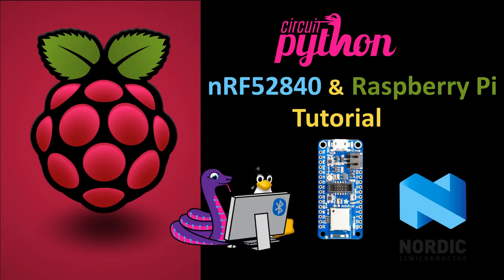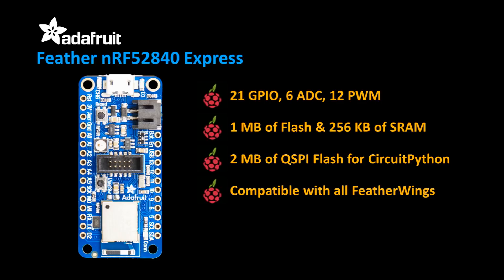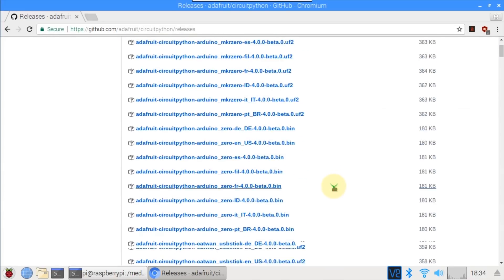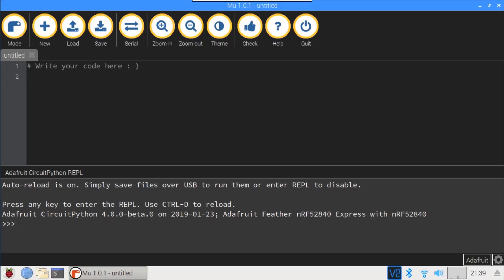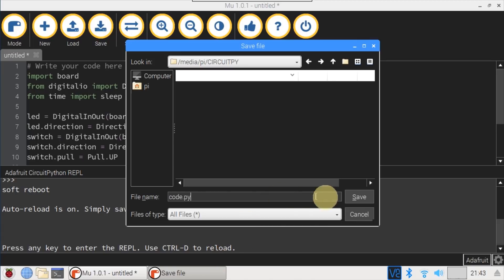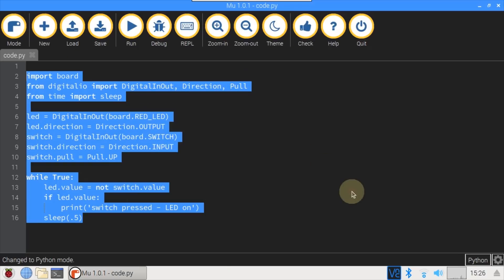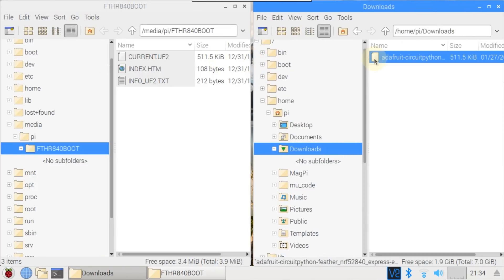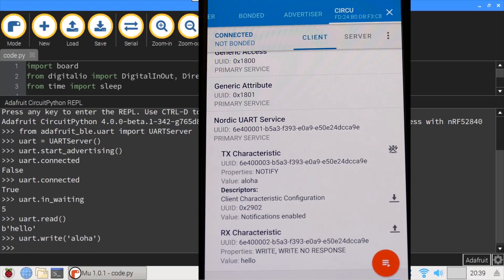CircuitPython nRF52840 & Raspberry Pi Tutorial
A quick introduction to CircuitPython.  A Raspberry Pi will be used to load the bootloader on a Nordic nRF52840 board and run the Mu IDE.  Adafruit Blinka will also be used to demonstrate code compatibility between the Pi and the microcontroller.  Code demos include GPIO and BLE.

This is the 1st video in my CircuitPython tutorial.